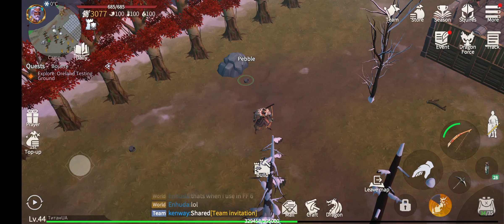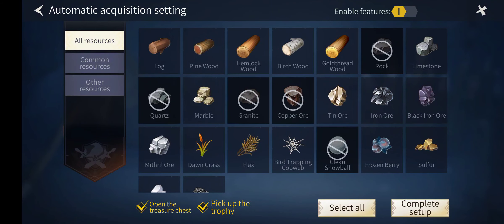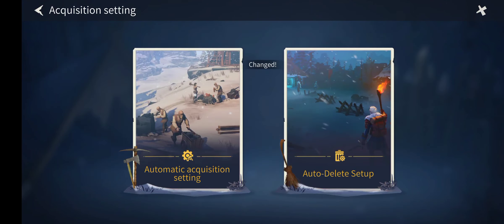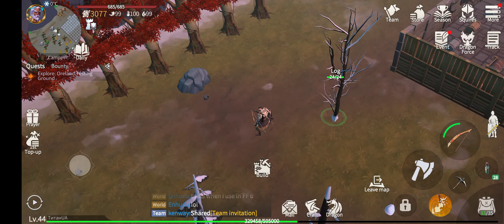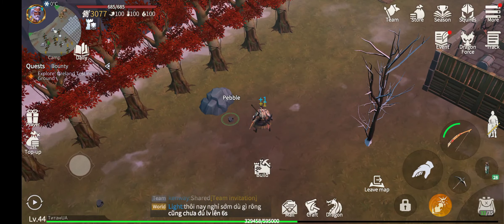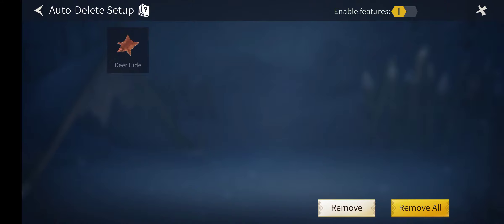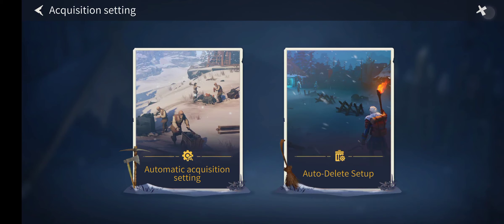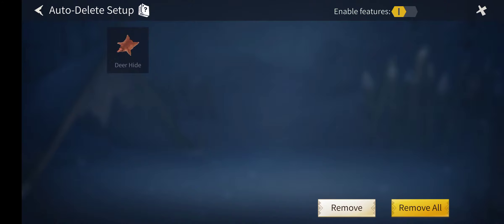Auto gathering & Auto deleting system [Dusk of Dragons]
Dusk of Dragons: Survivors is the mobile Survival Sandbox Game that transports players to a magical medieval kingdom filled with dragons and enchantment. With the ability to train and nurture their own dragons.